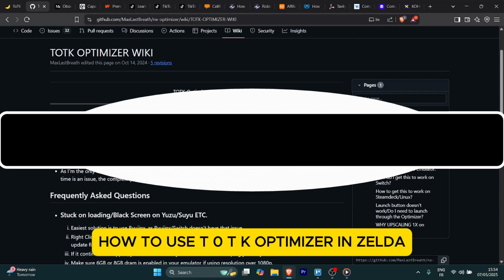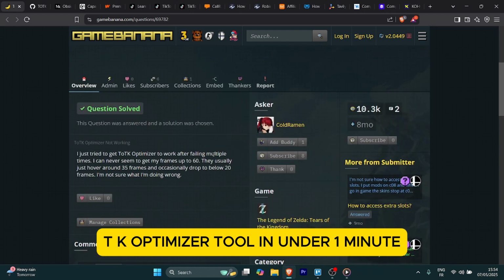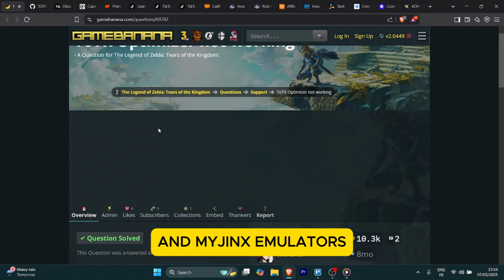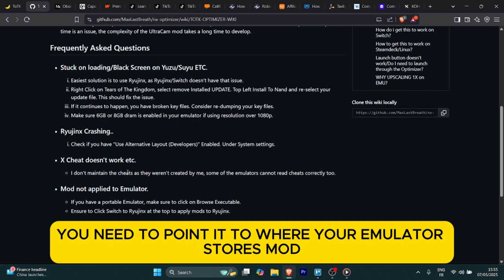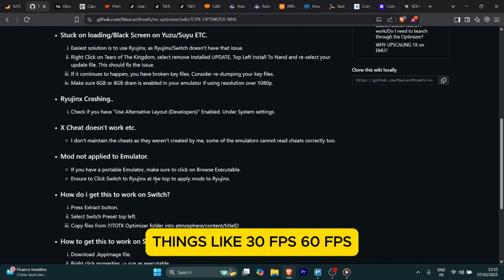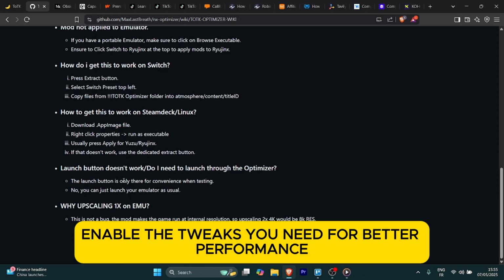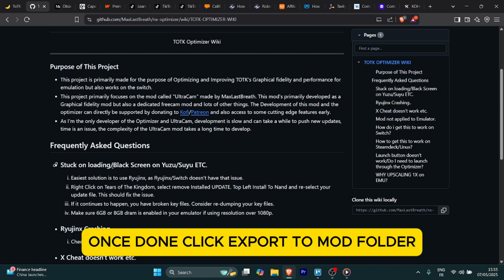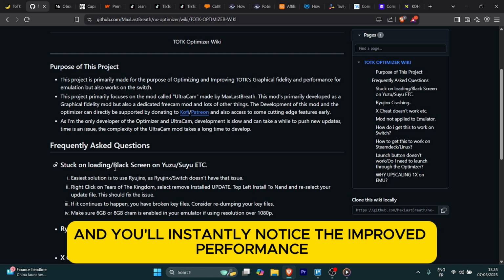NEW! How To Use TOTK Optimizer In Zelda Tears Of The Kingdom